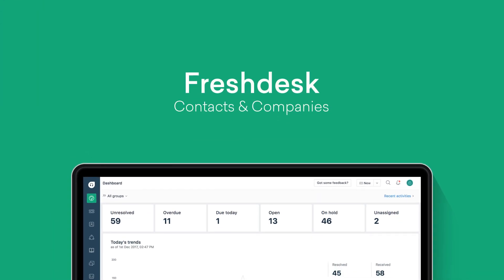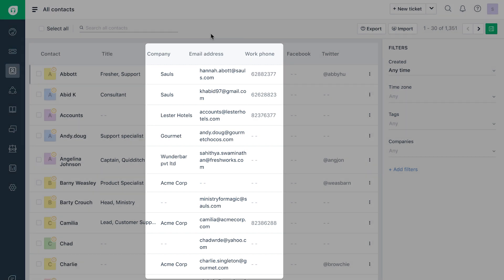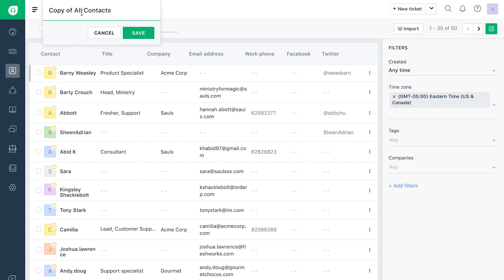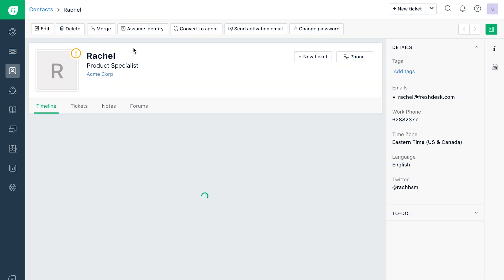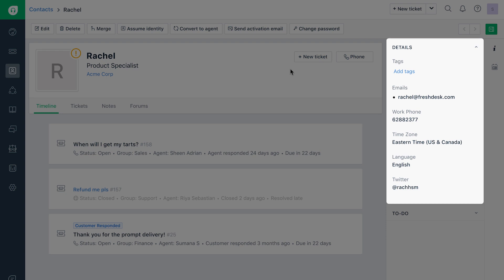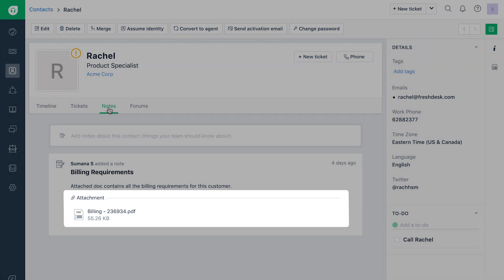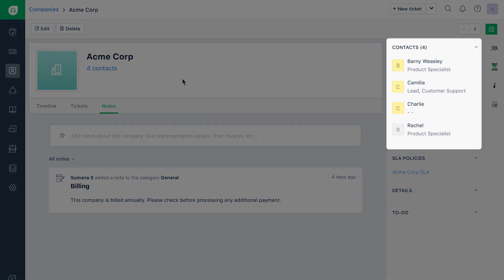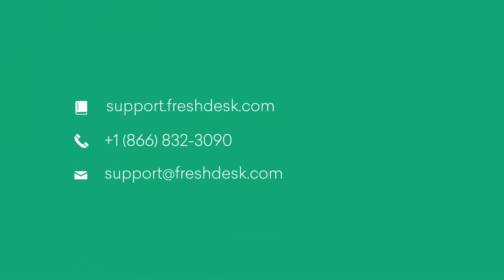How to manage contacts and companies on Freshdesk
Admins will not be able to set a password for an agent but agents can use the 'Forgot password?' option on the login page of the support portal.

New to Freshdesk?